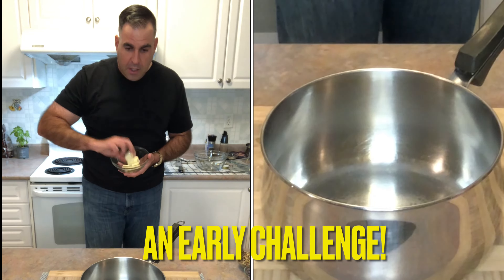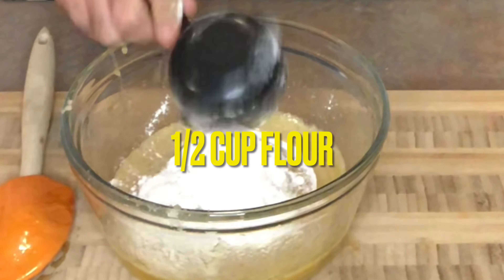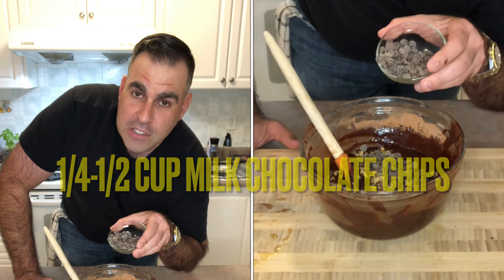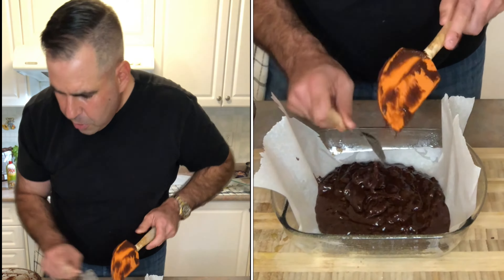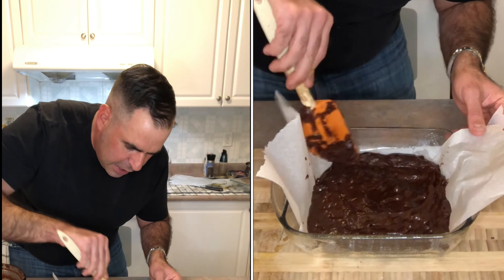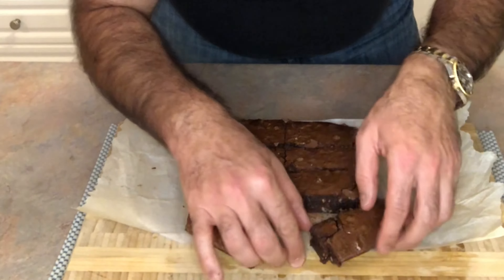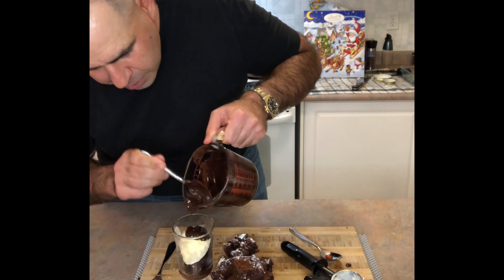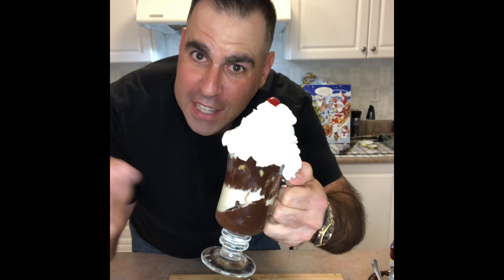Chocolate Brownie Recipe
Follow along and learn how to make chocolate brownies

The full easy recipe is in the video to follow along, so you can make a fantastic chocolate dessert